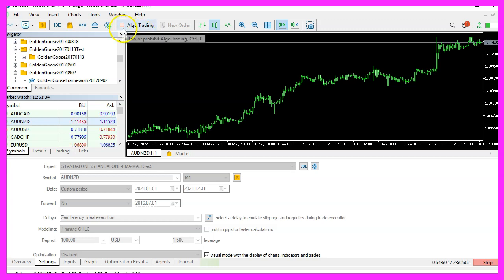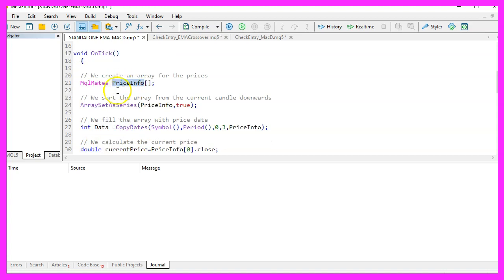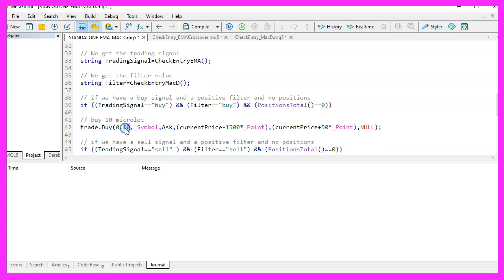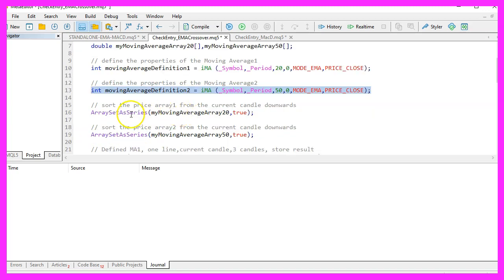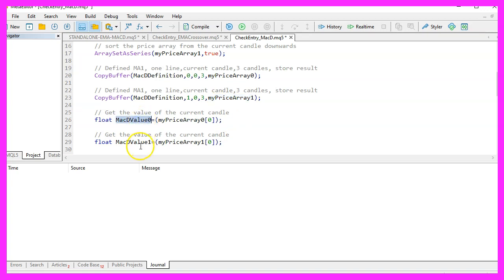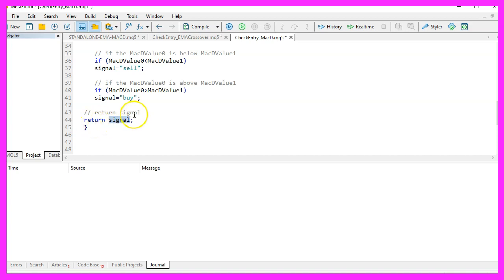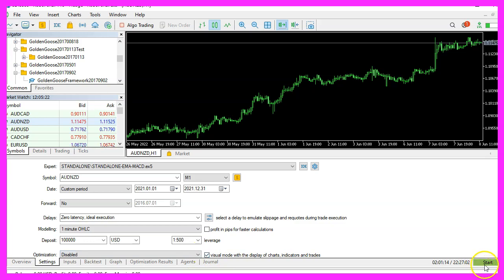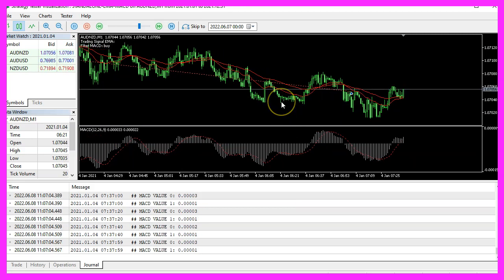MQL5 TUTORIAL - 131 STANDALONE EMA MACD EXPERT ADVISOR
In this video we are going to create an expert advisor that uses two exponential moving averages and the MACD as a filter to create, buy and sell signals. So let's find out how to do that with MQL5. To get started, please click on the IDE button or press F4 on your keyboard. Here we have the pre-coded solution. We start by importing the file Trade.Mqh. This one comes with MQL5 and it provides a few functions for position management.

The next two include statements here are for the modules that we use to create the EMA crossover signal and the MACD filter signal. We use normalise double and symbol info double for the current symbol on the chart to calculate the Ask price by using symbol underscore Ask and the Bid price by using symbol underscore Bid. And with normalise double and underscore digits, we make sure that we can calculate the right number of digits behind the dot. That is a different number depending on the currency pair you use . Now let's create an instance of the class Ctrade. That will be called Trade and we are going to use it to open positions later on. Inside of the Ontick function we use MQL rates to create an array for the price data. And with array set as series we sort our price info array from the current candle downwards. And with copyrates we fill the price array with price data for the current symbol on the chart and the currently selected period on the chart.

Starting from candle zero for three candles and we store the result in our price info array. To calculate the current price we declare a double variable and that will get the price info value for candle zero. Actually we are going to use the close price and as candle zero isn't finished so far, the close price is the current price. In the next step we are going to find out if we have a trading signal by using the function Check entry EMA. That's the one in this module. And afterwards we use a filter signal and check the entry signal for the MACD. That's the one in this module. And if the trading signal equals buy and the filter also equals buy and we have no open positions, that's when we use trade buy to buy ten microlot. In the other case, if the trading signal equals Sell and the filter signal also equals Sell and we have no open positions, that's when we use trade sell to sell ten microlot. Finally, we use the comment statement to output the trading signal and the filter signal on our chart. That's it for the main module. Now let's check the EMA crossover module.

Here we have a function called Checkentry EMA. First we need to define a string variable for the entry. Then we will create an array for the 20 candles moving average and for the 50 candles moving average to do that, we use the IMA function for the current symbol on the chart and the currently selected period on that chart. We do that for 20 candles or for 50 candles. We don't use a shift value, so we set that to zero. We use Mode EMA for the close price and we repeat the whole thing here for the second moving average. Afterwards, we use array set as series for the moving average array for 20 candles, and we do that again for the moving average array for 50 candles. And with copy buffer we can fill our moving average array according to the definition that we have created above. The EMA only has one line, and we copy the values from the current candle for three candles and store them in the moving average array for 20 candles or below in the moving average array for 50 candles. And if the moving average for 20 candles is currently above the one for 50 candles, and if it was below for candle one before, that's when we have a Buy signal, and that's when we assign the word Buy to our entry signal. In the other case, if the moving average array for 20 candles now is below the moving average array for 50 candles, and if it was above for candle one, that's the candle before, that's when we have a sell signal, and that's when we assign the word sell to our signal.

Finally, we return our entry signal to the main module. That's the one with the Ontick function here. Now let's check out the MACD filter. Here we have a function called Check Entry MACD. We also create a string variable for the signal. Once again, we need two price arrays, and we use the function IMACD for the current symbol on the chart and the currently selected period on that chart. These are three standard parameters. You can check them out when you open the MACD on your chart, and we want to use the calculation based on the close price.